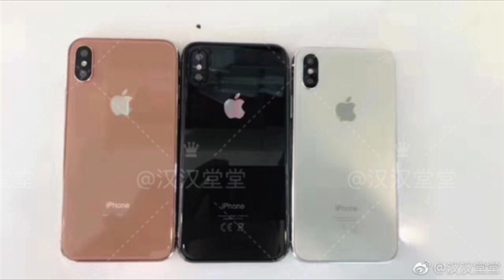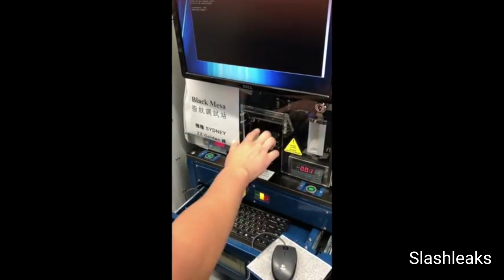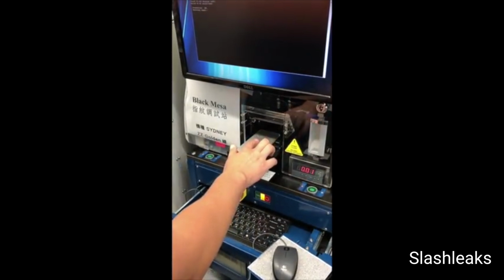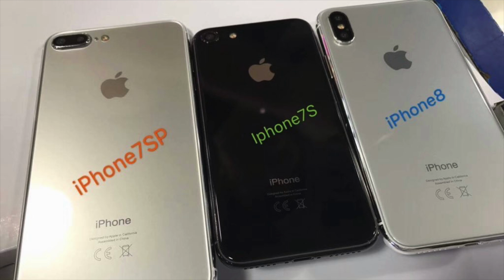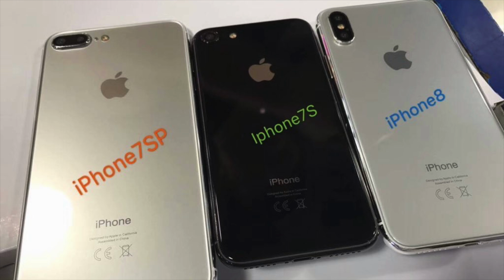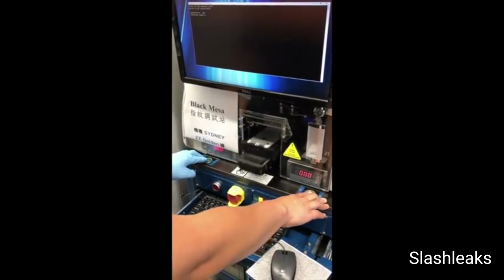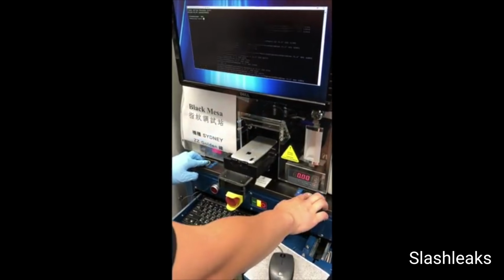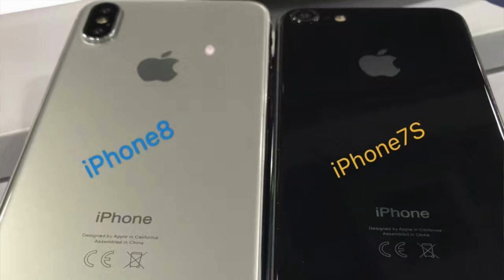iPhone 8 Release Date & Touch ID in Apple Logo!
We're a month out from being able to purchase the iPhone 8 in stores. New rumors indicate that the iPhone 8 will be available in up to a 512GB capacity and new factory video depicts iPhone units with Touch ID embedded in the Apple logo.